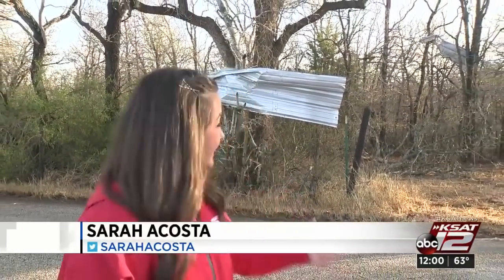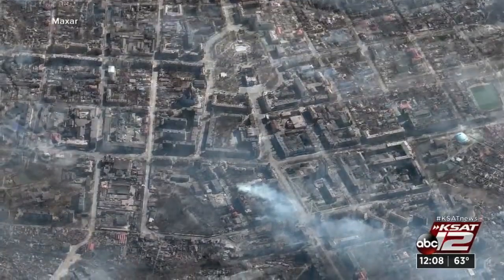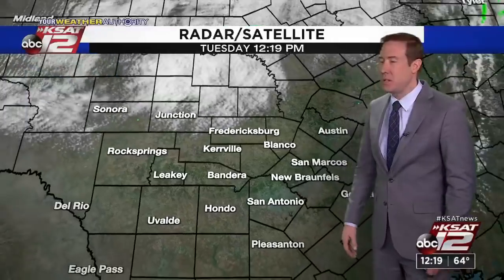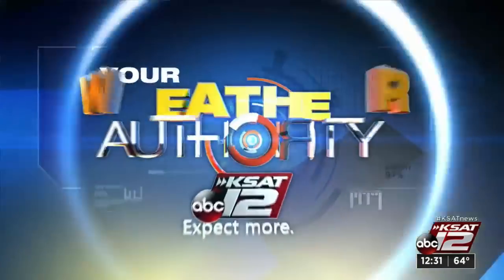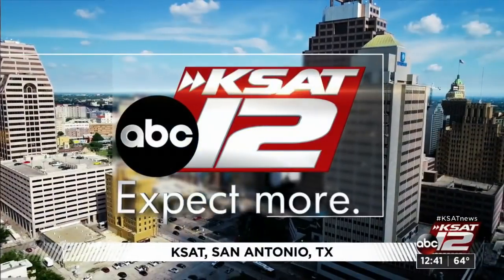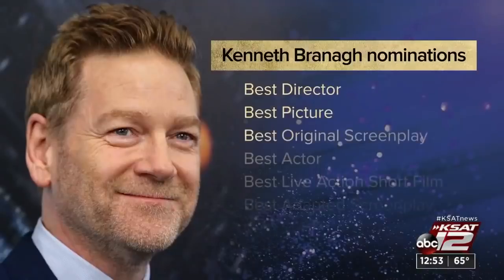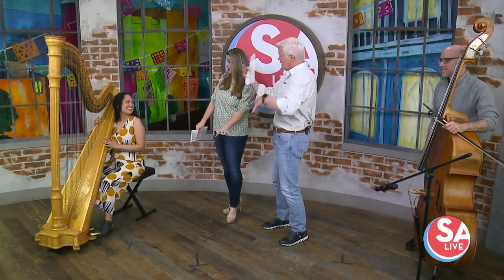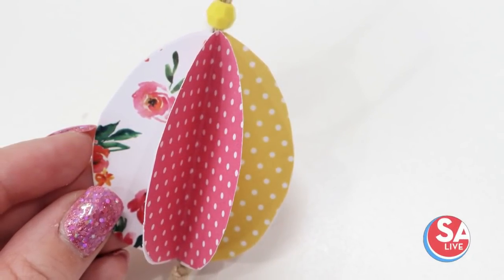KSAT 12 News at Noon : Mar 22, 2022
The latest local, regional and national news events of the morning are presented by the KSAT 12 News Team